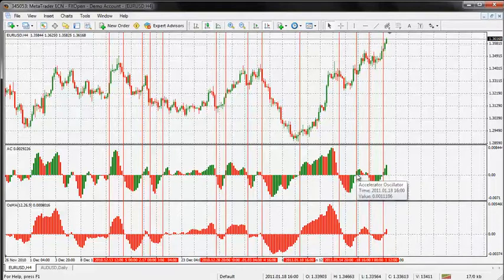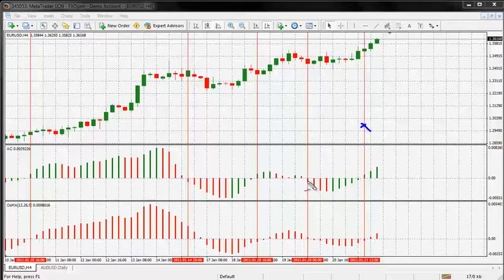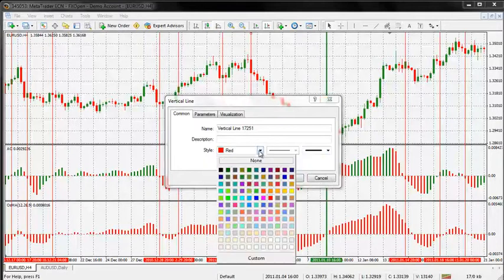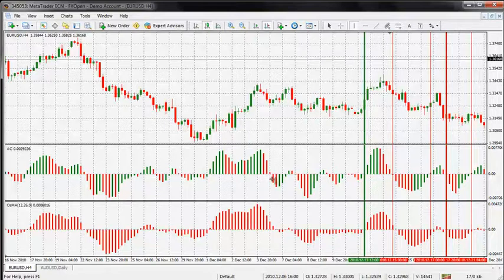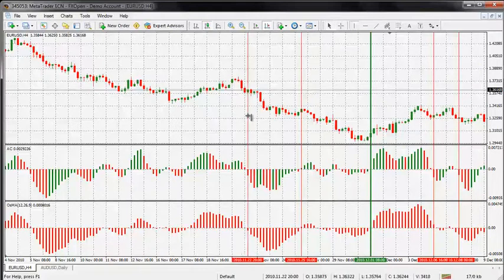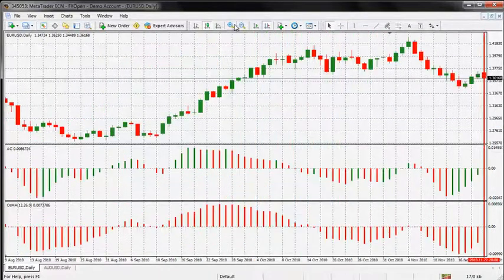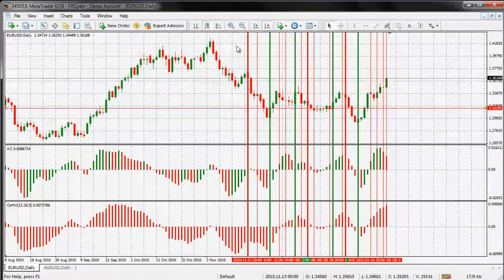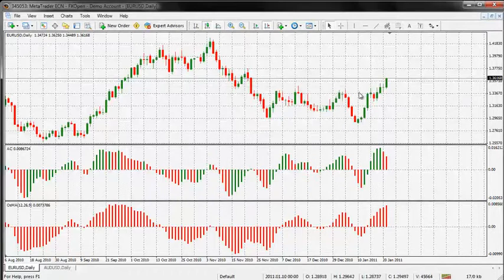Indicator 13 AC OSMA